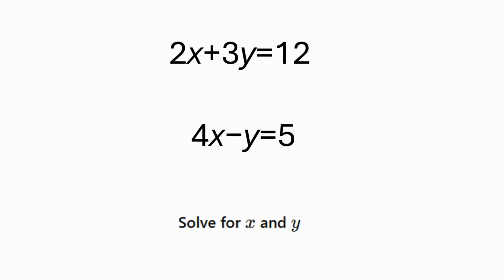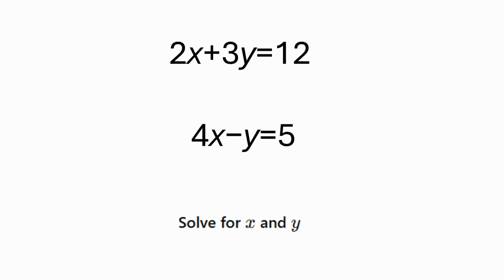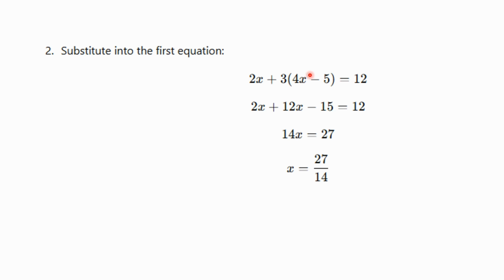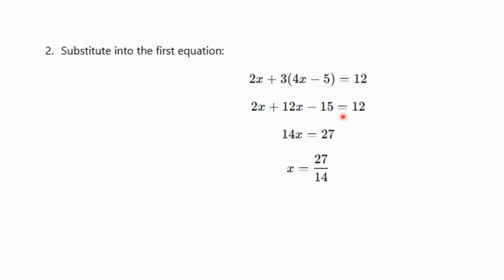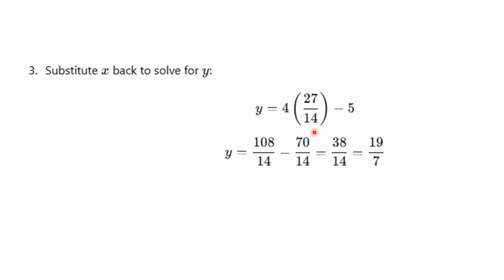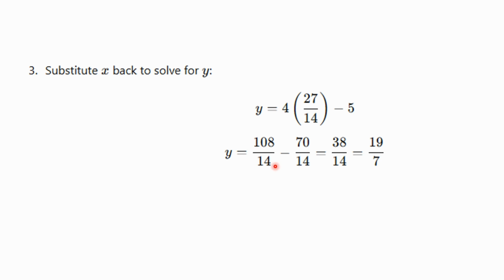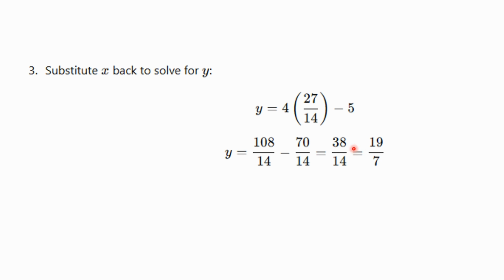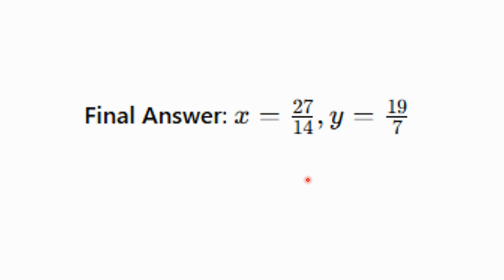Algebra Problem Solving for Two Variables Using Two Equations – Step-by-Step Guide!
Description:
Are you struggling with solving for two variables in a system of equations? In this video, I'll break down the step-by-step process of solving a system of two equations with two unknowns. We’ll explore different methods, such as substitution and elimination, to find the correct values for x and y.

Example problem covered in this video:

2𝑥+3𝑦=12

4x−y=5

We’ll go through each step carefully, ensuring you understand how to simplify and solve these equations efficiently. Whether you're a student or just brushing up on algebra skills, this video will make solving systems of equations easy to understand!

Equipment Used:
Maybesta wireless mics.  (Currently $25.99 on Amazon)

GoPro Hero 11: